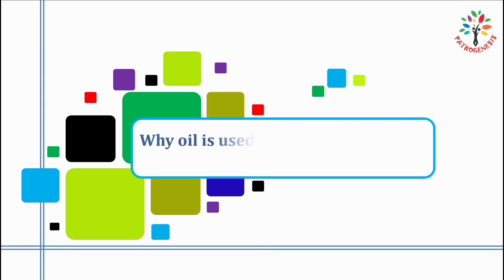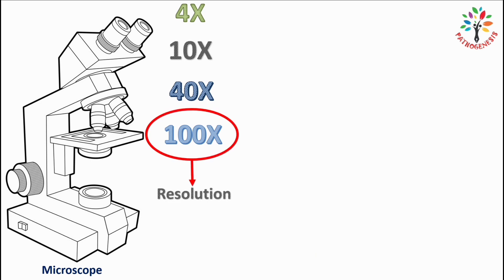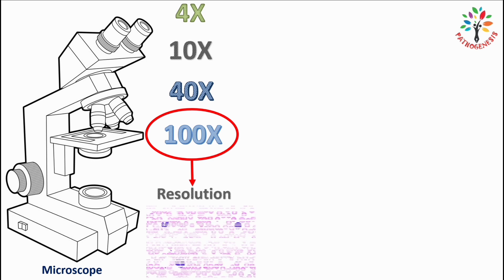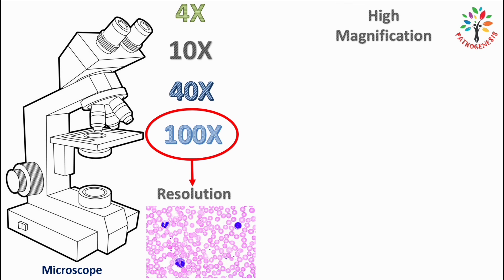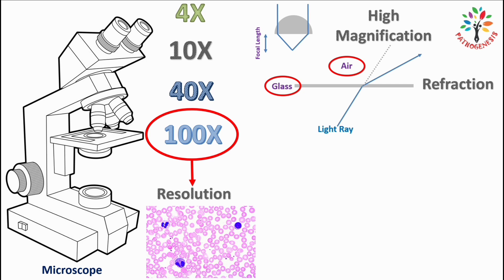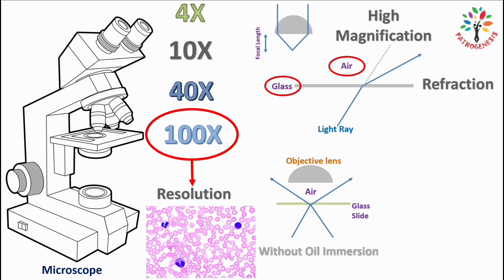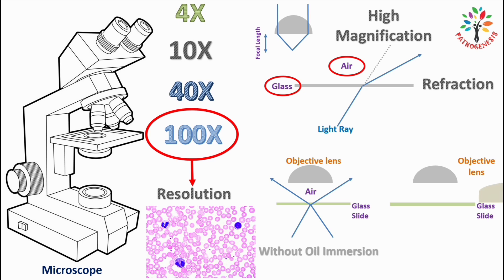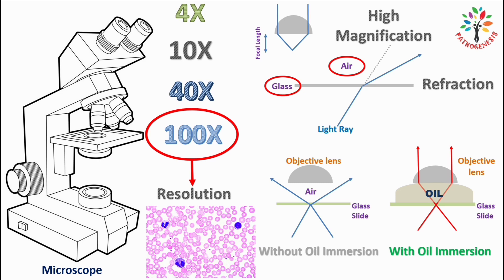Why oil is used in 100 X objective lens?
This video explains about oil immersion. Why it is necessary to use ceder wood oil while focusing 100X objective under light microscope.